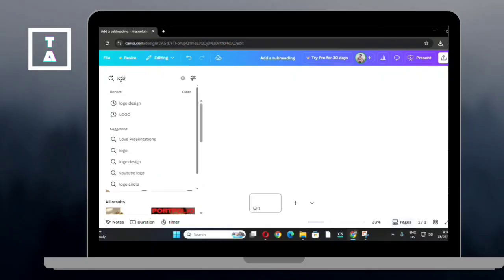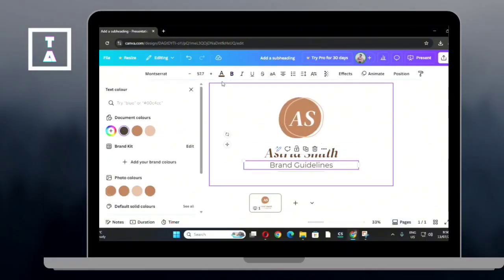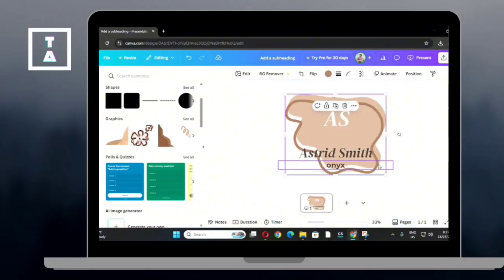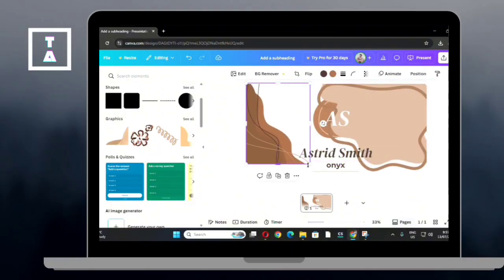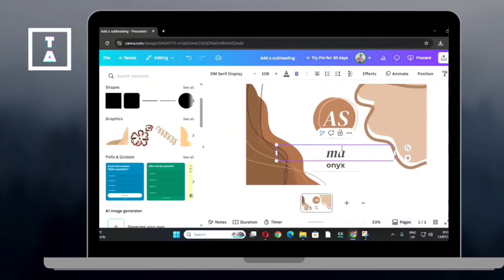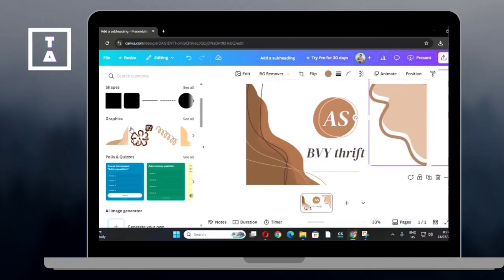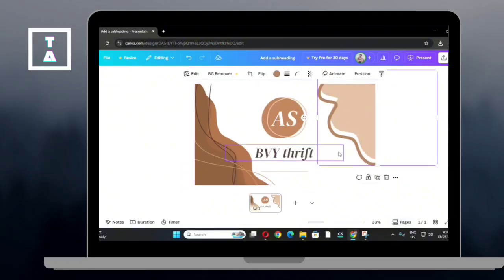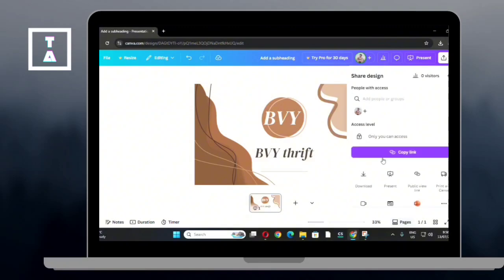How to Create a Logo with Canva for Free in SECONDS!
Are you ready to create a stunning logo for your brand, business, or project without spending a dime? In this comprehensive Canva tutorial, we'll walk you through *exactly* how to design a professional, eye-catching logo using Canva's powerful FREE features!

Whether you're a small business owner, an aspiring entrepreneur, a content creator, or just someone looking for a personal brand identity, this video is perfect for beginners with *no prior design experience* needed.

**📌 What You'll Learn in this FREE Canva Logo Design Tutorial:**
✔️ How to navigate Canva's free logo maker and template library
✔️ Choosing the perfect logo template to start with for any niche
✔️ Customizing elements: icons, shapes, and graphics to fit your vision
✔️ Selecting brand-appropriate colors and fonts for a cohesive look
✔️ Adding and editing text for your brand name and slogan with ease
✔️ Essential tips for making your logo unique, memorable, and professional
✔️ How to download your free logo in the best format for web and print

Stop overpaying for logo design! With Canva, you can easily create a memorable brand identity that stands out. Follow along and design your dream logo today – it's completely FREE and surprisingly simple!

👍 If this video helps you create your awesome free logo, please give it a thumbs up, leave a comment with your brand name, and subscribe for more easy design tutorials and Canva tips!